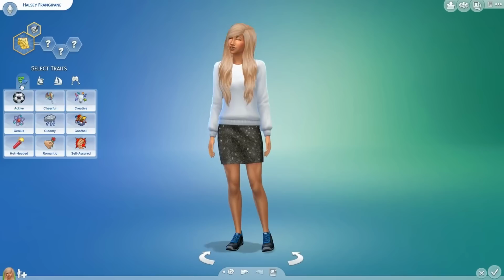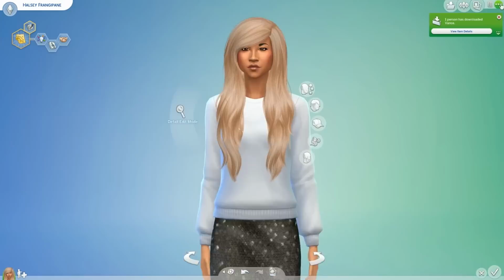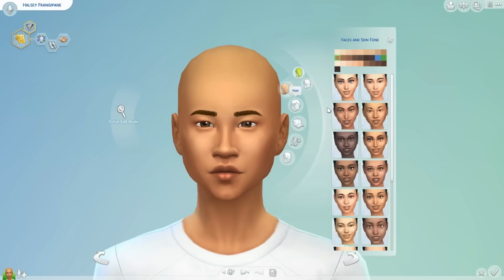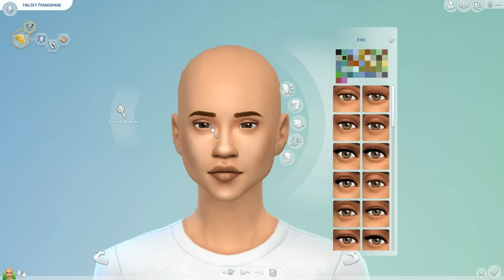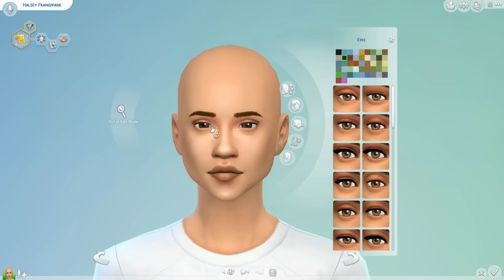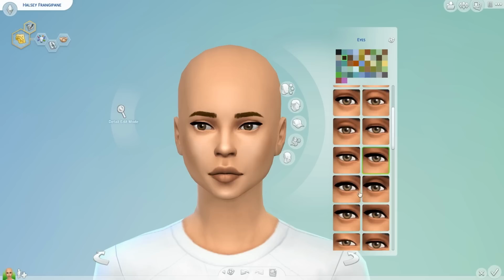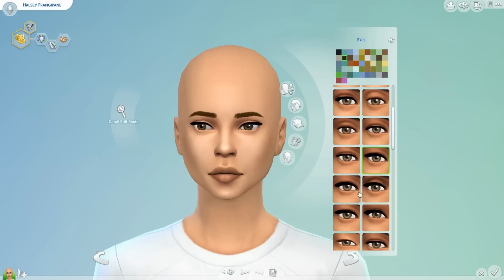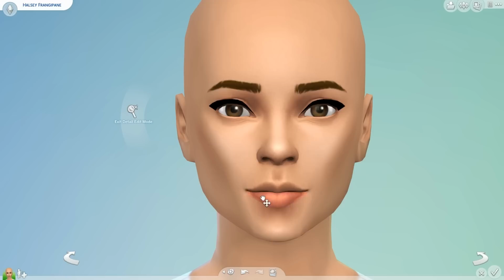Create A Sim: Halsey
Here's my attempt at recreating Halsey in The Sims 4!

Mollie
Box 123
792 Wilmslow road
Didsbury
Manchester
M20 6UG

Screen Recorder: Fraps